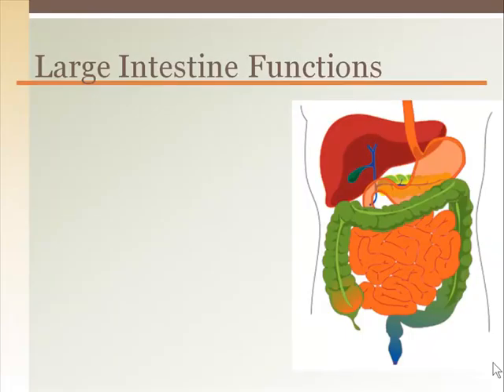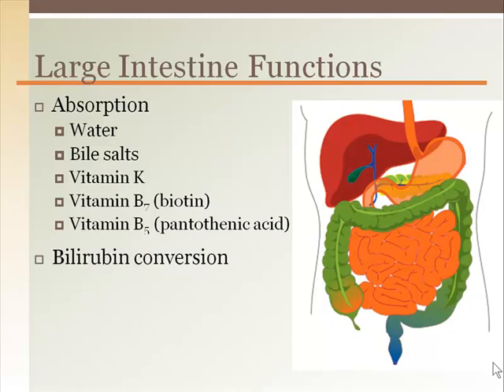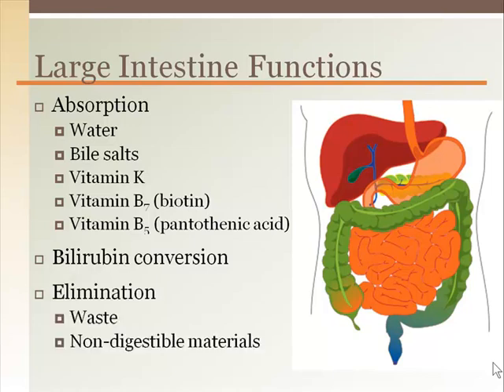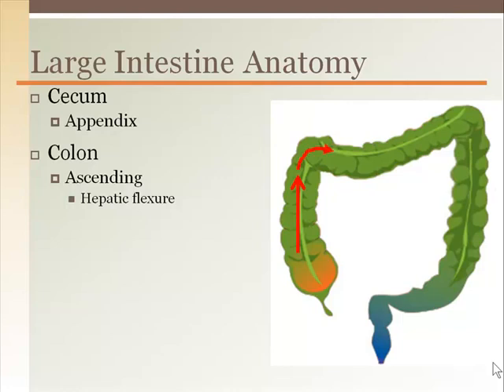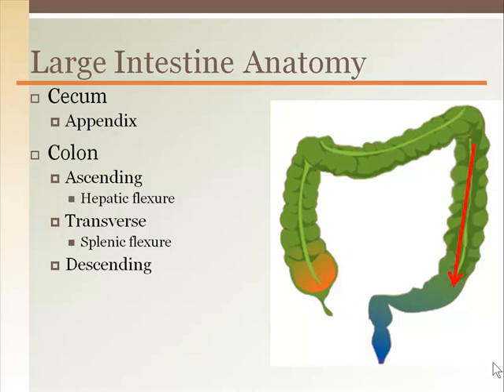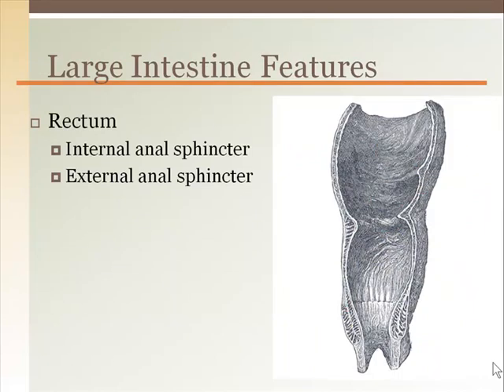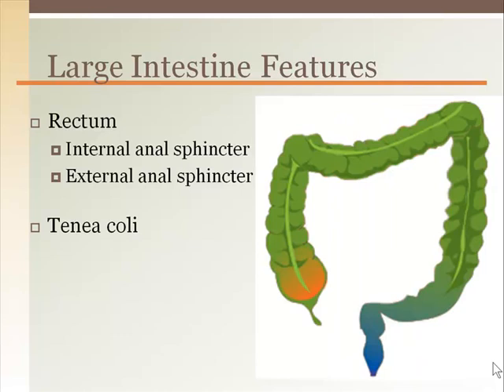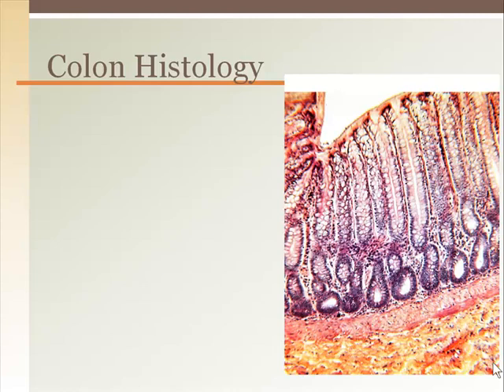GI Lecture Pt. 4: Large Intestine